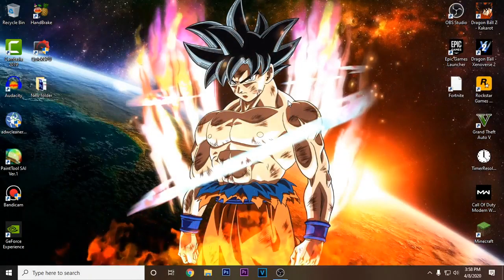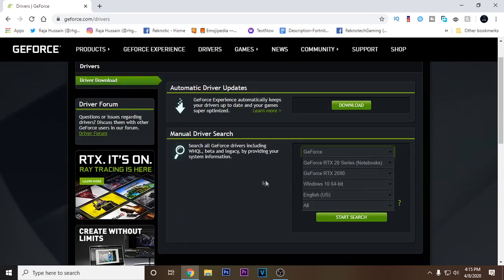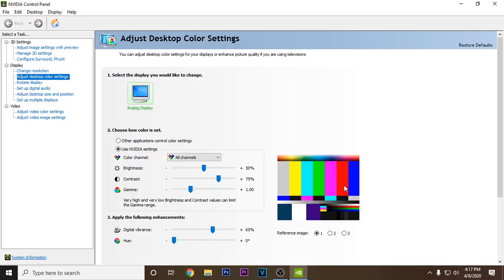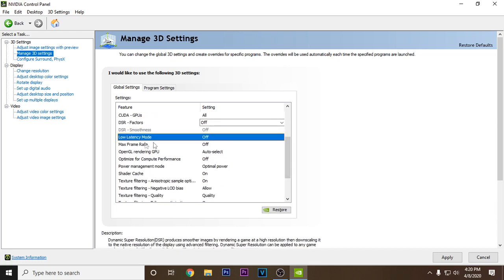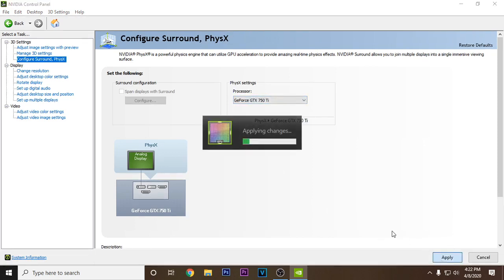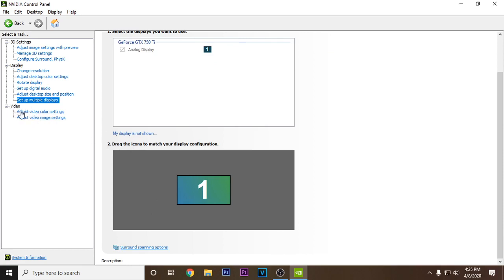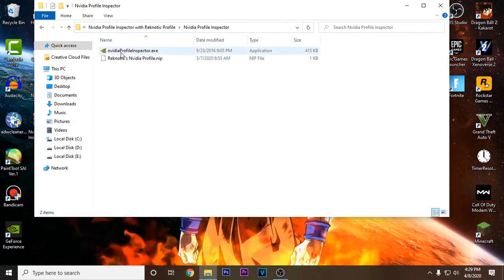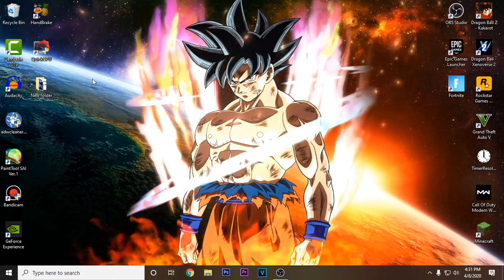Best Nvidia Control Panel Settings for GAMING & Performance 2020 (Boost FPS/Reduce Lag)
In this video, I am gonna show you guys the ultimate guide to Optimize Nvidia Control panel settings for best Performance in 2020, for Both OLD and NEW PCs getting more fps in games and speed up your pc, fix lag & fix stuttering. This guide will help you fix stutters & reduce input lag by optimizing nvidia control panel settings. This optimization guide should help you guys fix any and all problems that you are having with your gpu and increase the overall performance of your PC. This video will also teach you guys how to tweak , optimize and Speed up nvidia control for gaming , speed , increase fps , smooth gameplay.

My Fortnite Settings:
Resolution: 1366x768 (Stretch)
DPI: 350 (72 eDPI)

My Computer (PC) Specs:
CPU: Intel Core i5 2400 @ 3.10GHz
GPU: Nvidia Geforce GTX 750Ti
RAM:2 x 4GB
Motherboard: HP OEM Mobo
Power Supply: 320 watts
HHD: 1TB Seagate Barracuda
Case: HP OEM Case

fortnite boost fps